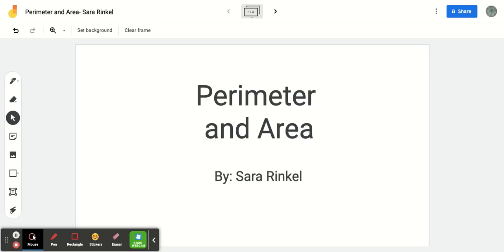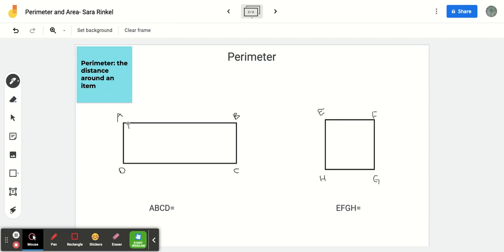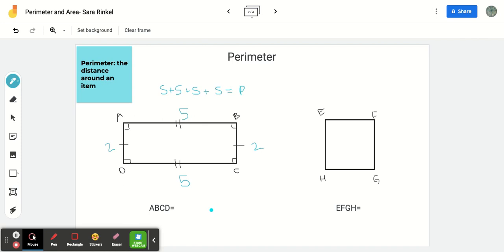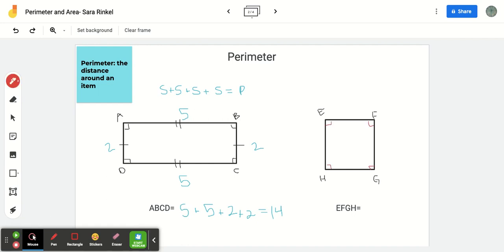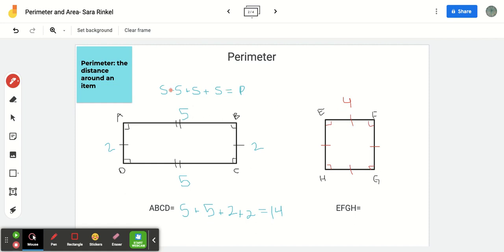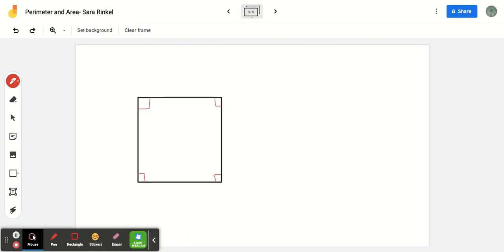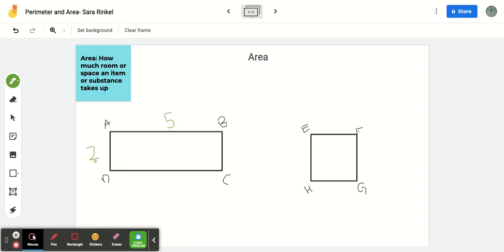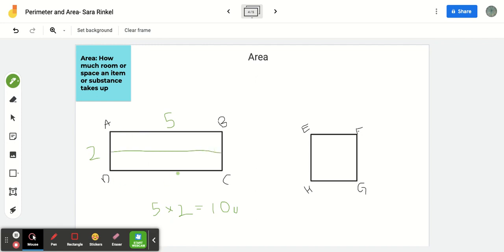Perimeter and Area Part 1- Sara Rinkel